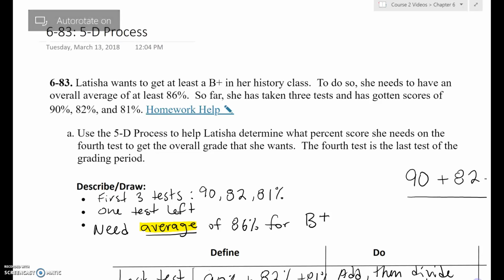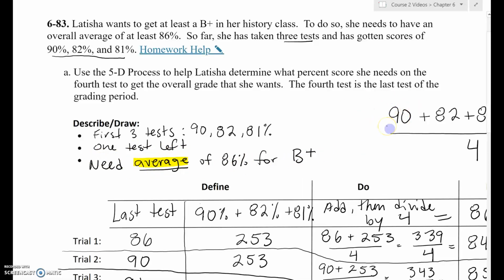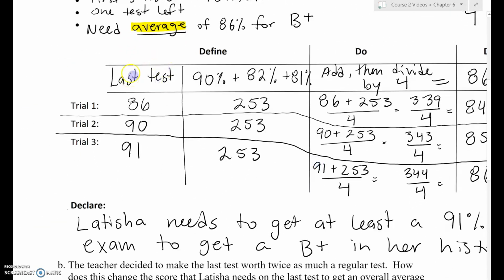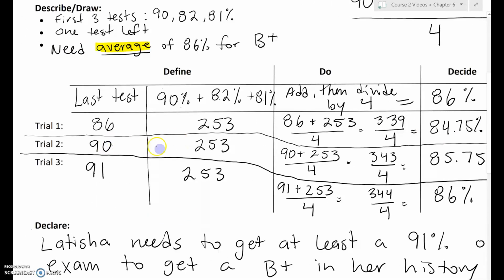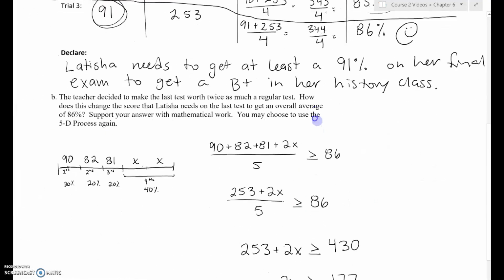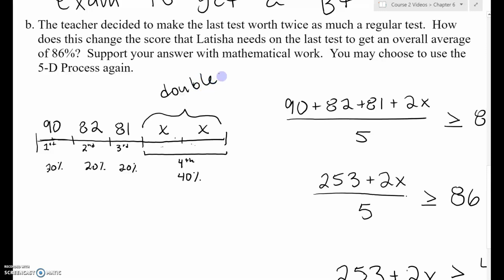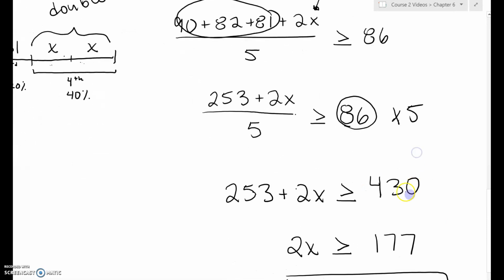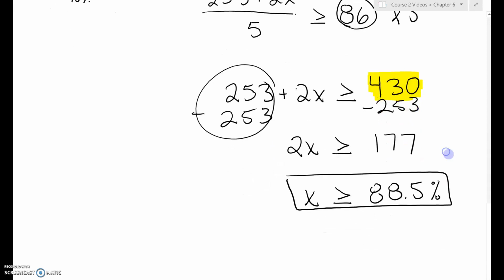CPM: CC2: 6-83: 5-D Process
Solving word problems involving averages using the 5-D Process for problem solving